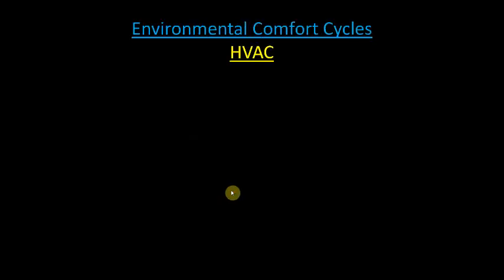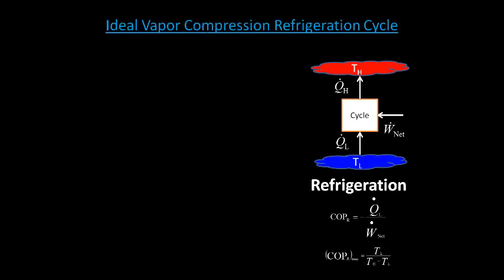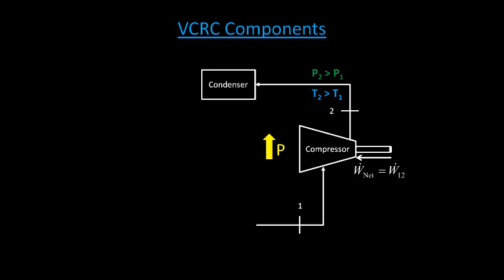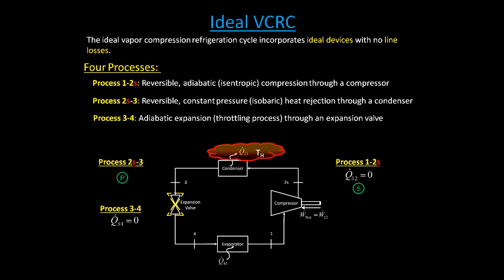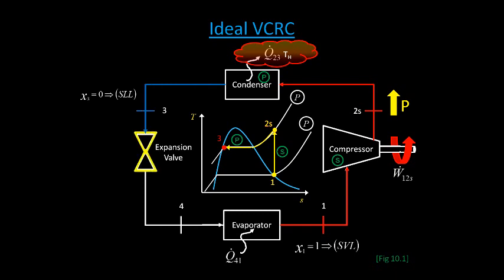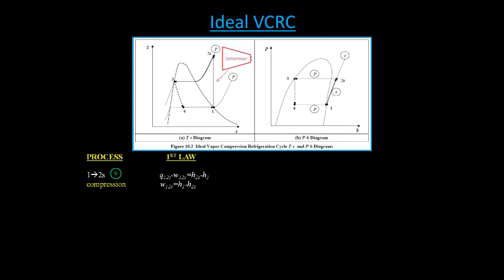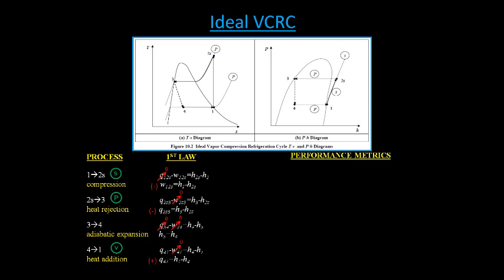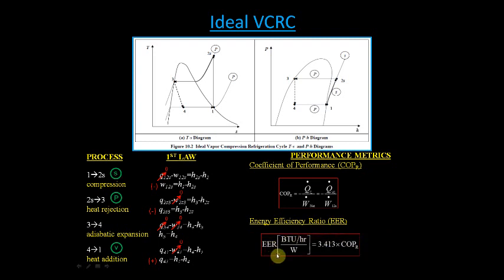Describe the processes in an ideal Vapor Compression Refrigeration Cycle (VCRC).